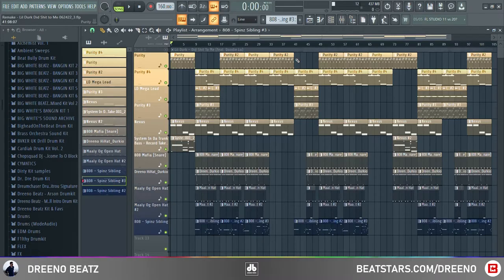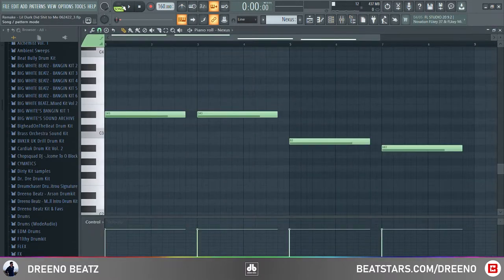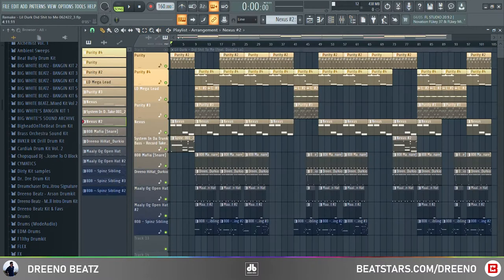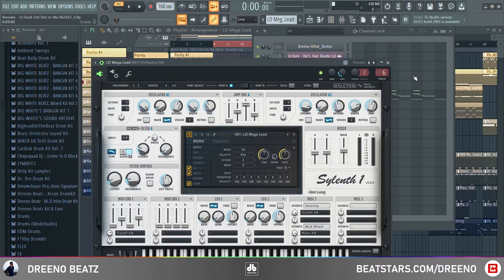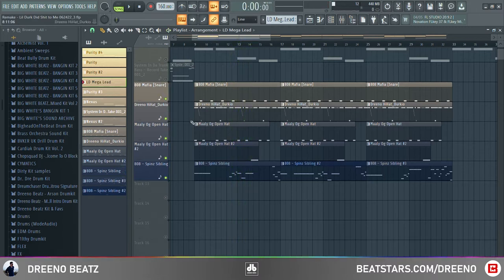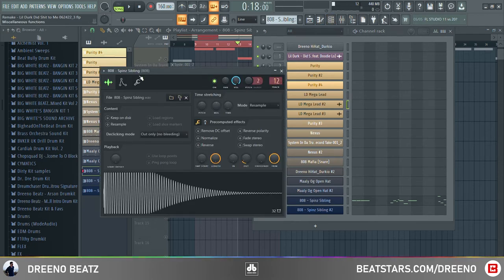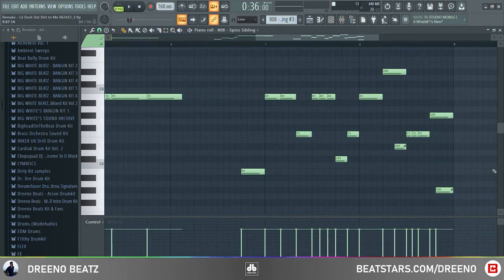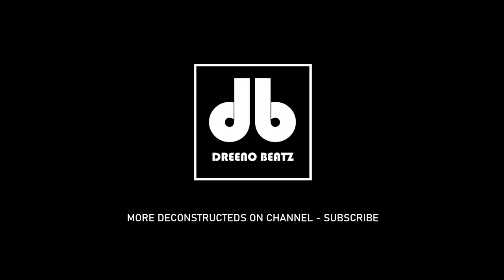How "DID SHIT TO ME" by Lil Durk feat. Doodie Lo was made | FL Studio Remake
Deconstructed / beat breakdown / FL Studio remake.  How Did Shit to Me by Lil Durk feat. Doodie Lo was made.   7220 Deluxe.

Song: Did Shit to Me (feat. Doodie Lo)
Album:  7220 Deluxe